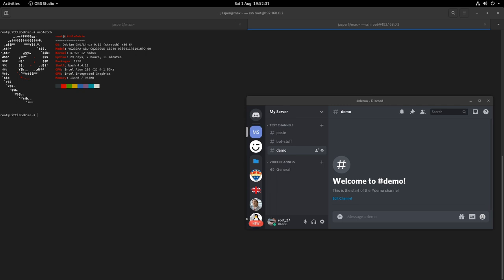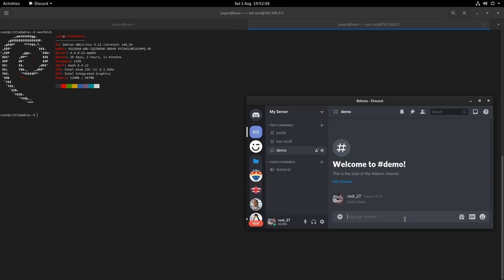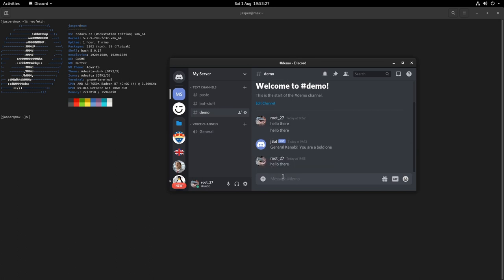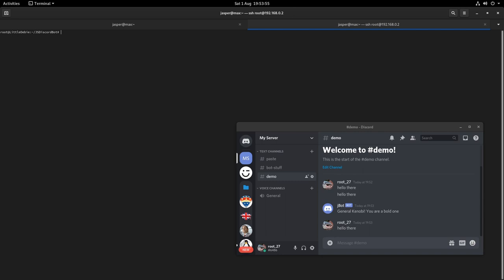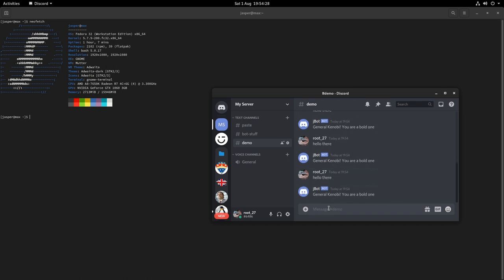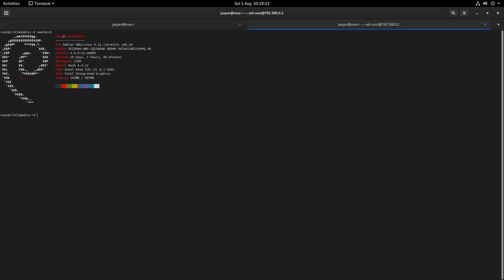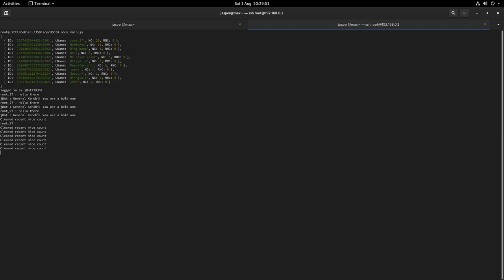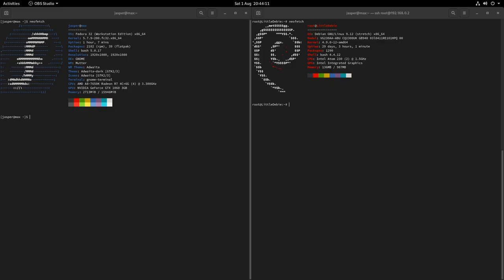How to keep a program running, after closing the SSH session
Using the GNU Screen program to keep a program running, even after the SSH session is terminated.